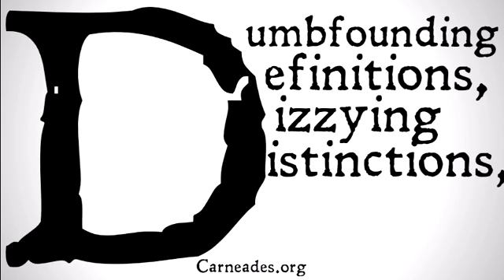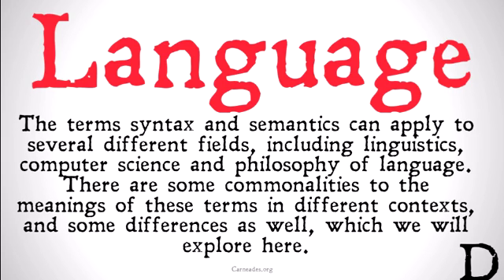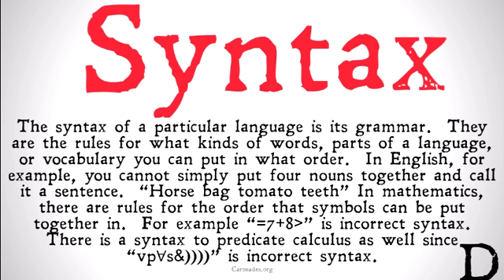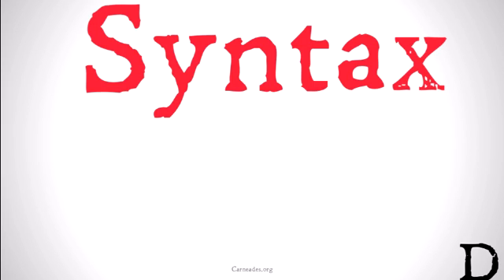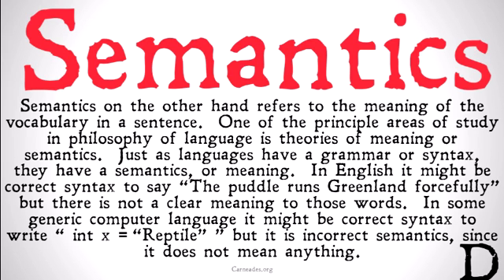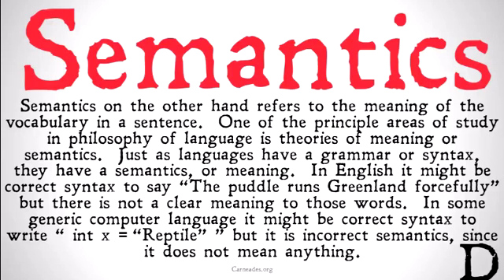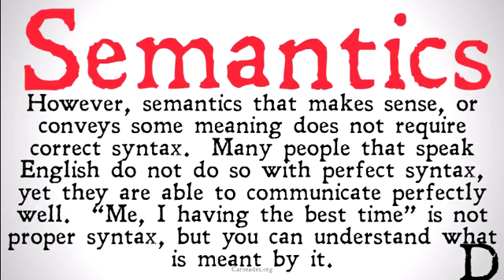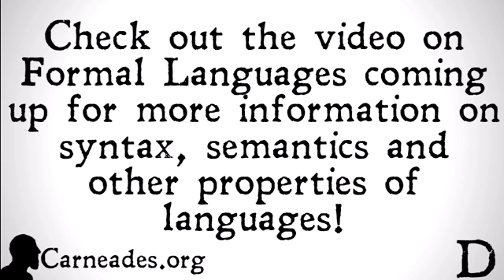Syntax vs Semantics (Philosophical Distinctions)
An explication of the difference between syntax and semantics in philosophy of language, linguistics, and computer science.